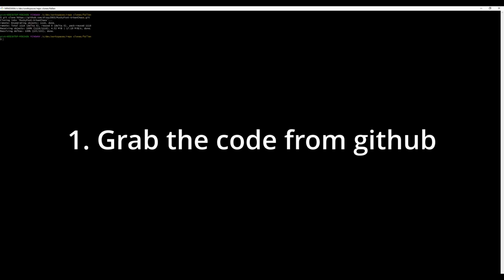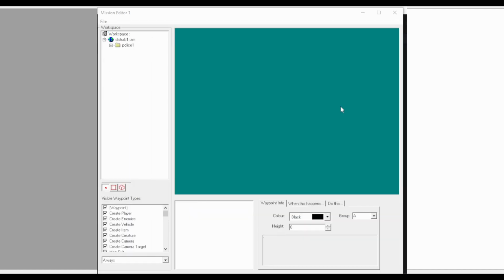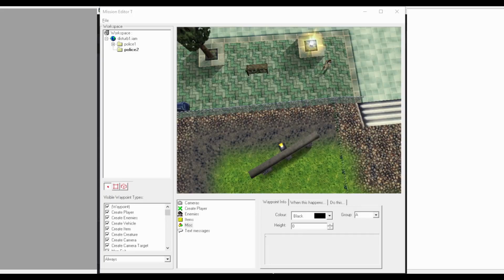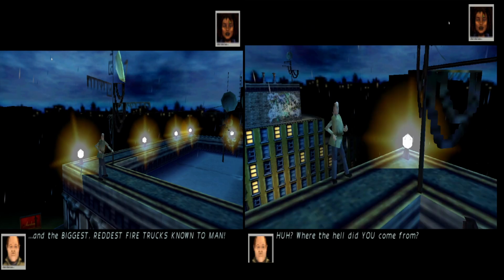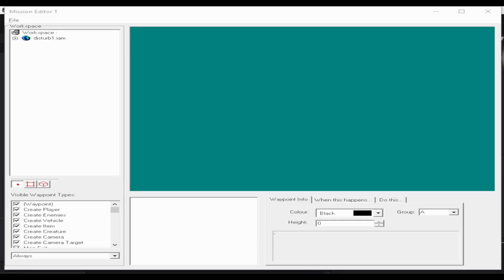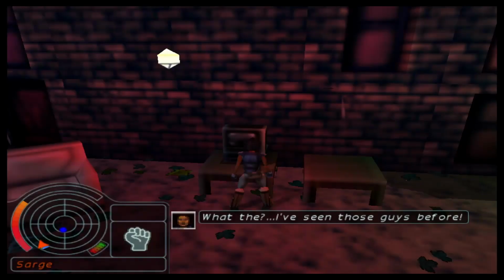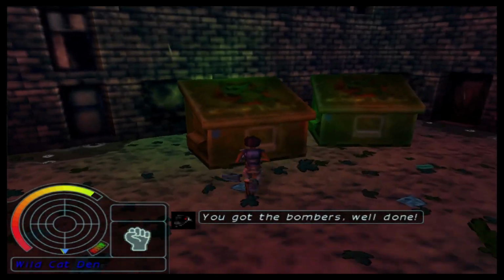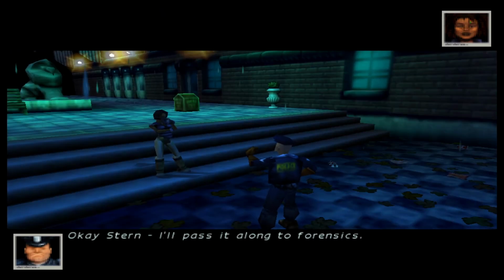Urban Chaos Modding Miniseries - Mission Editor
In this video I am trying to show you basics of mission editor that is hidden in Urban Chaos source code.  We even managed to discover a "secret" ending in one of the missions !

Songs used in the video:
A Young Man  ALBIS
Nemesis ALBIS